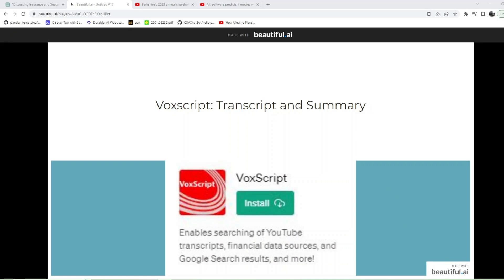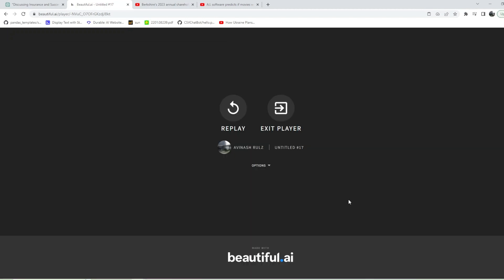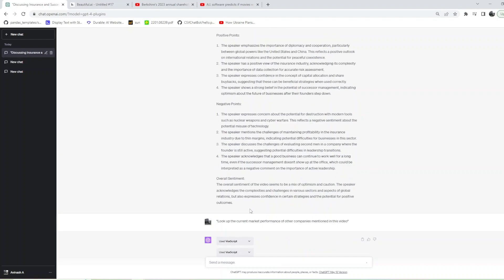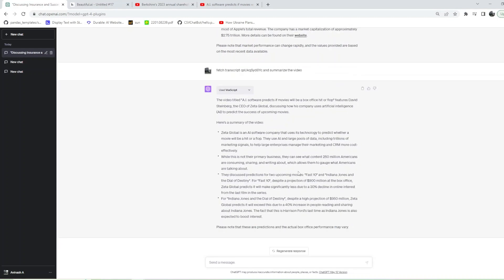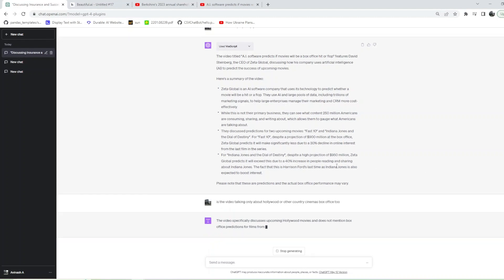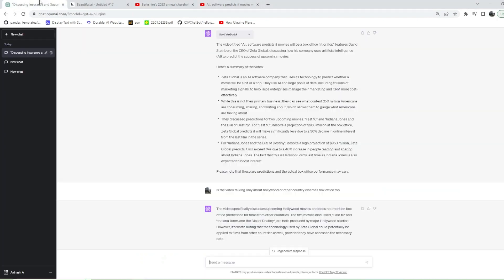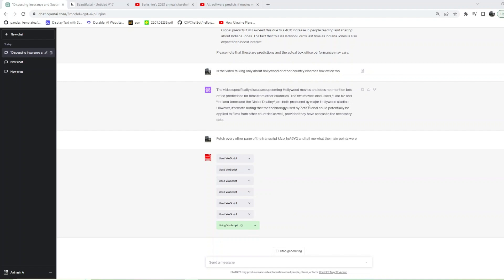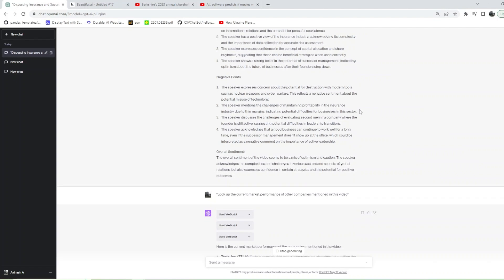Unveiling VoxScript: A ChatGPT Plugin for Summarizing YouTube Videos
Discover the power of VoxScript, a revolutionary ChatGPT plugin designed to summarize YouTube videos, in this comprehensive guide. We'll start by introducing VoxScript, explaining its capabilities and the value it brings to content consumption. We'll then walk you through the installation process, ensuring you're well-equipped to utilize this tool.

The highlight of this video is our real-world demonstrations. Watch as VoxScript efficiently summarizes a CNBC video discussing an AI software's ability to predict a movie's box office success. But the capabilities of VoxScript don't stop there. We'll also tackle a lengthy 2 hour 44 minute Berkshire Hathaway Annual Shareholder Meeting, showcasing how VoxScript can condense even the most extensive content into a digestible summary.

Join us in this video as we unveil VoxScript, a game-changing tool that's set to revolutionize the way you consume and understand video content. Whether you're a student, a professional, or a lifelong learner, VoxScript is a tool that can enhance your content consumption experience. Don't miss out on learning how to make the most of this innovative plugin